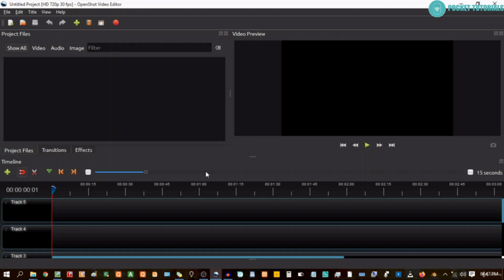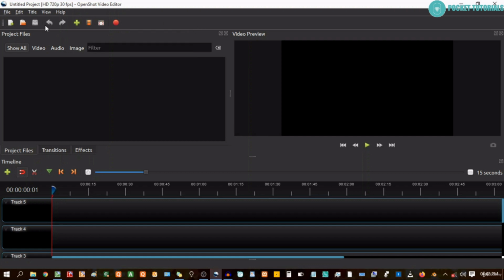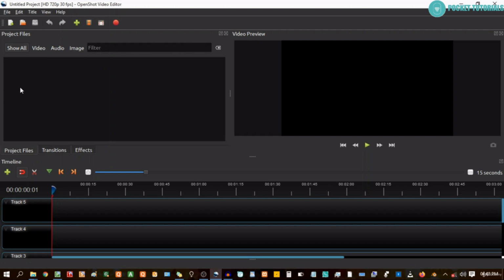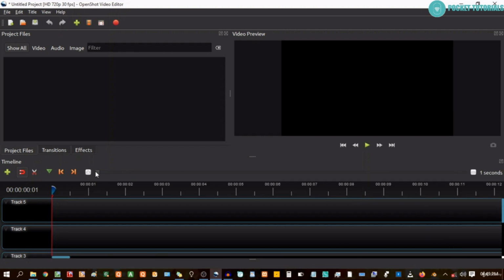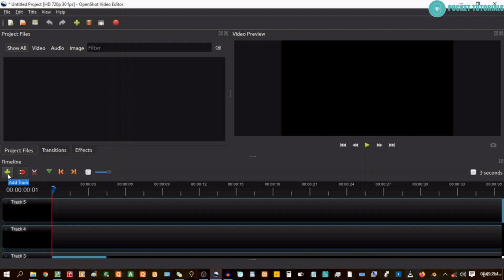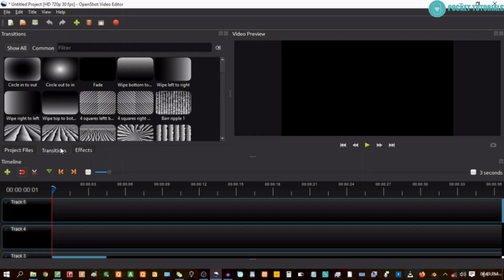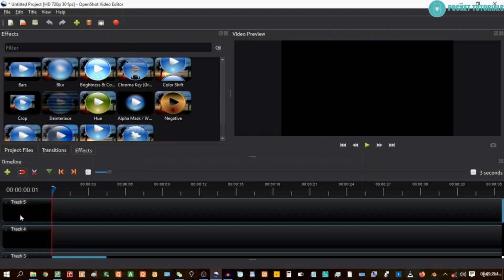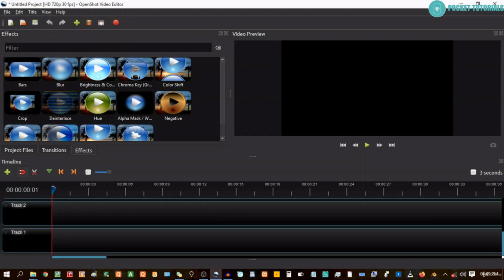Lecture 9 || Basic of Video Creation & Editing for Kids & Beginners || OpenShot tutorials